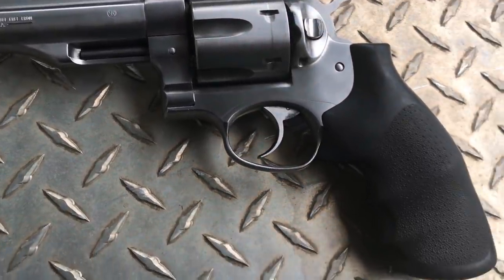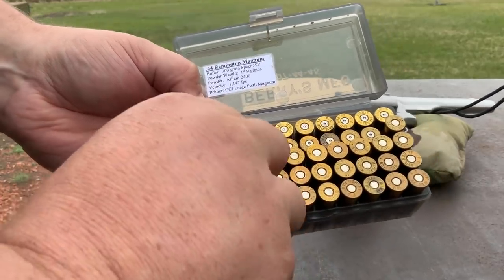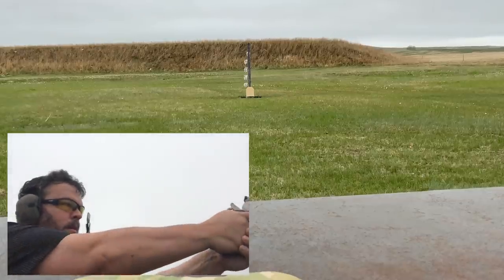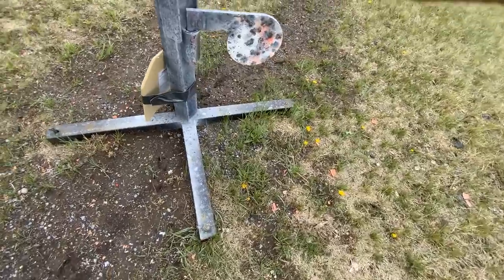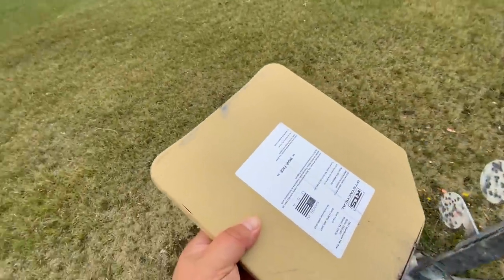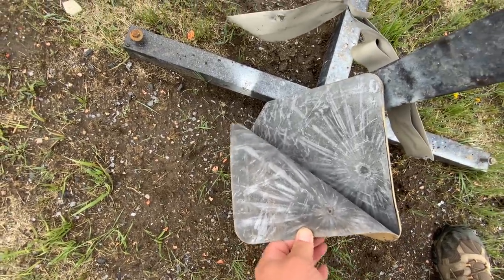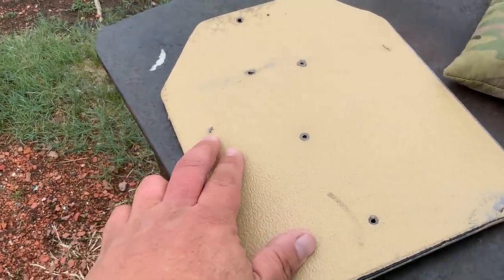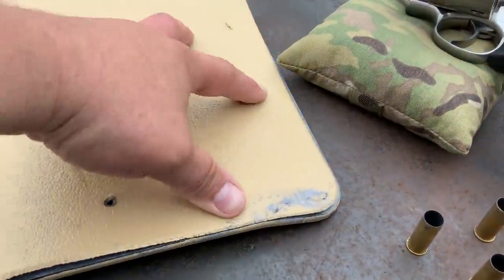.44 Mag VS Level III+ Armor from RTS Tactical ~ Rex Reviews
How to unzip anti-spalling from an AR5000 steel plate.  The devil is always in the details of the methods and materials.  It's easy to engineer a ballistic experiment or test to produce anti-spall failure if one knows how to set it up.  Terminal ballistics is a complex field of study in which establishing true controls can be easily overlooked.

In this test, Rex engineered failure by using heavy 300 grain jacketed soft point projectiles to produce the maximum amount of sub-polyurea spalling concentrated on the edges of the plates to neatly sheer-off and unzip the plastic coating from the steel.  Such methods can be used in ballistic tests to produce the desired result.  Additionally, an unwitting ballistics test enthusiast who is unfamiliar with establishing sounds controls and variables can come to false conclusions on the performance of various projectiles and armor combinations.